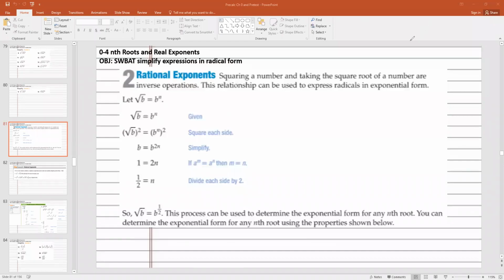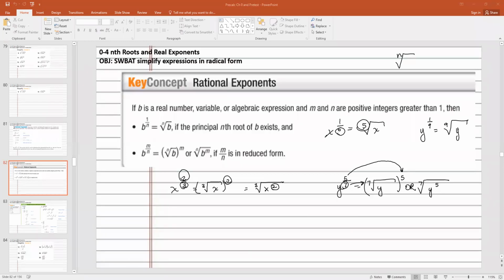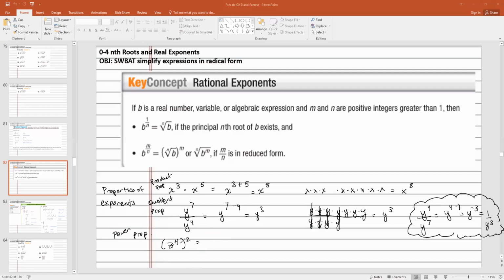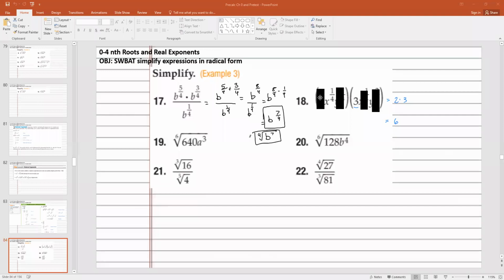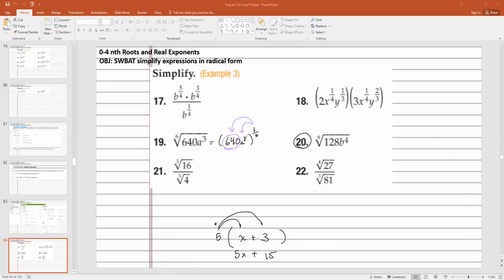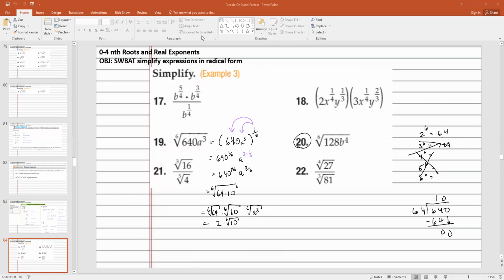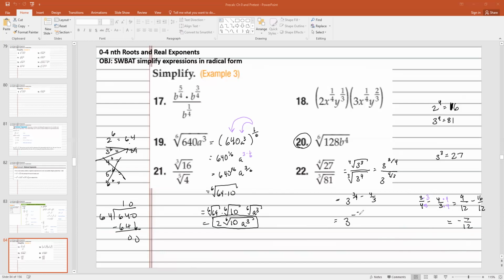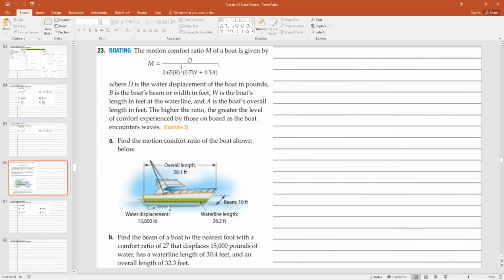Precalc 00.4 nth Roots and Real Exponents 2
nth Roots converting to radical exponents
Properties of Exponents
Product Property
Quotient Property
Power Property
Simplifying Powers